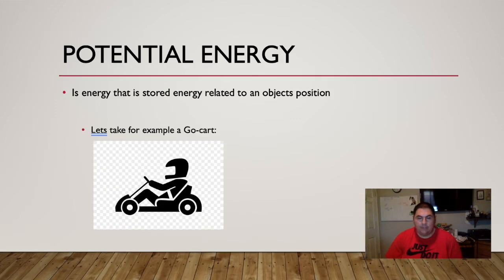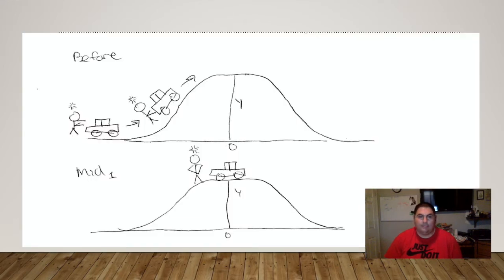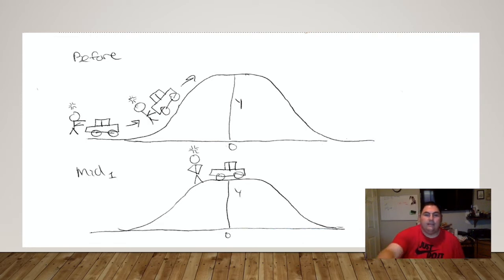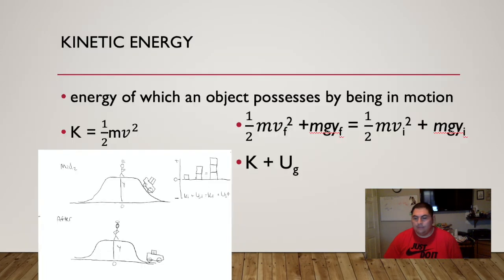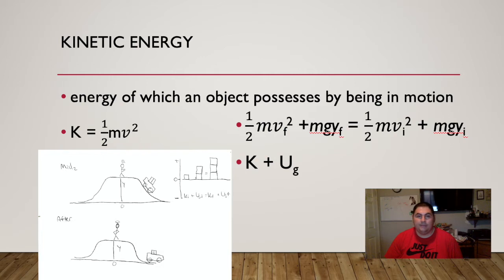PHY 122 Final Video